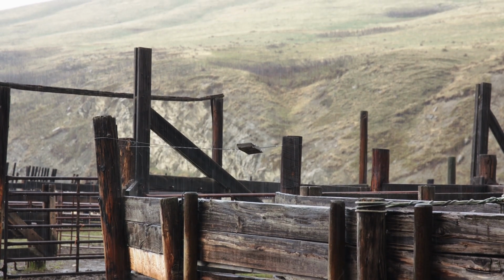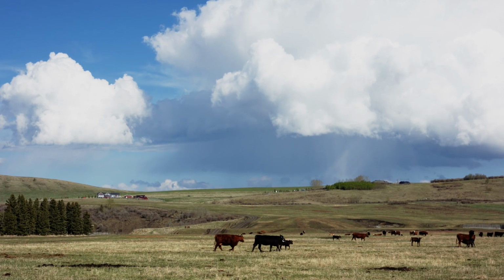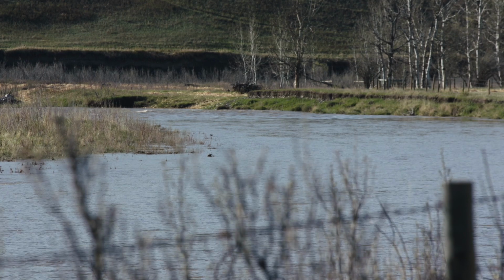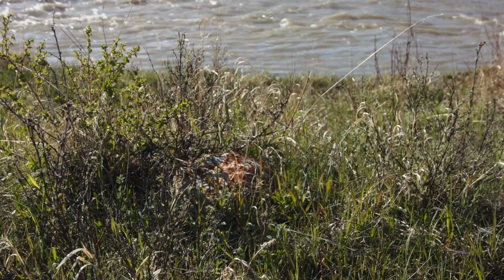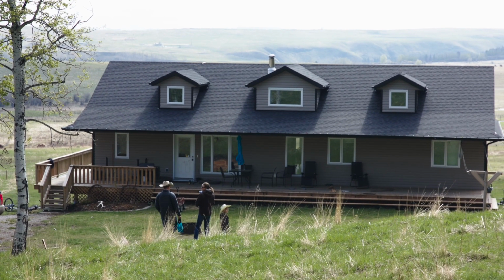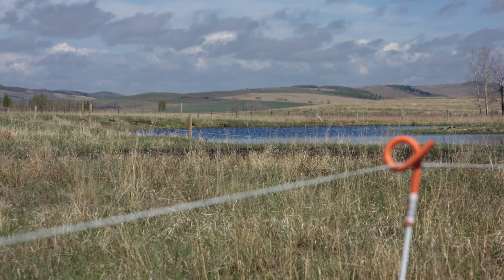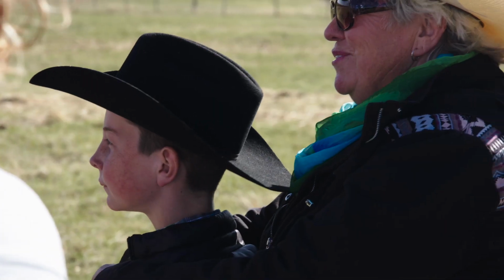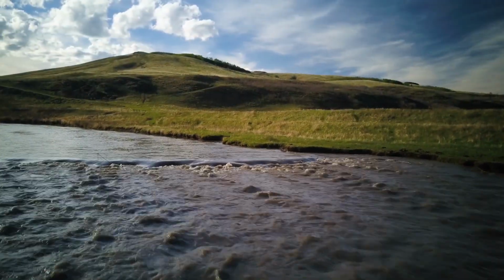Success Stories – Ranching in Alberta’s Headwaters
This producer focused video highlights some success stories from ranchers in the foothills who have been able to maintain or improve riparian health over time.